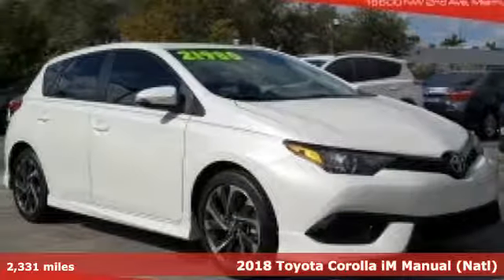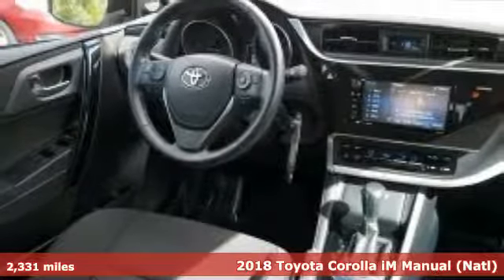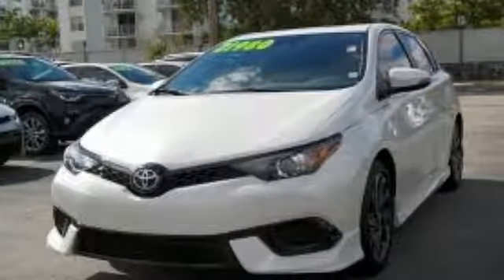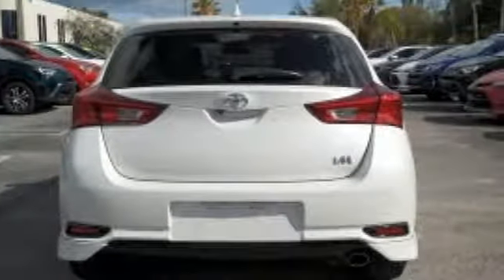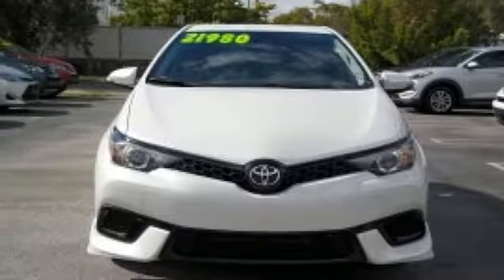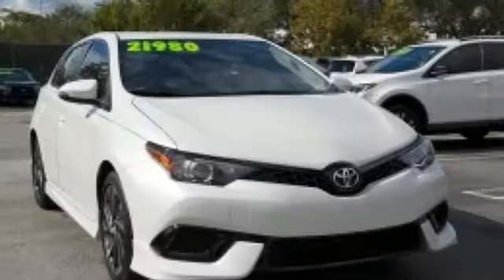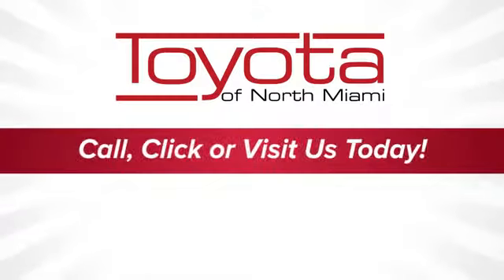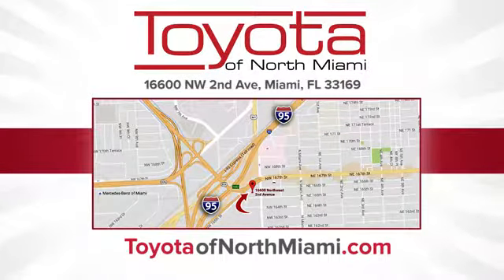2018 Toyota Corolla iM Miami FL Ft Lauderdale, FL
Year: 2018
Make: Toyota
Model: Corolla iM
Trim: Base
Engine: 1.8L 4-Cylinder DOHC 16V
Color: White
Mileage: 2331
Stock #: R518560A
VIN: JTNKARJE5JJ553044
CARFAX One-Owner. Clean CARFAX. White 2018 Toyota Corolla iM FWD 1.8L 4-Cylinder DOHC 16V 2018 Toyota Corolla iM, PRISTINE!, Local Trade, NONSmoker, Carfax Certified, NEW ARRIVAL!, All Routine Maintenance Up to Date.brbrRecent Arrival!

Address:
444 NW 165th Street